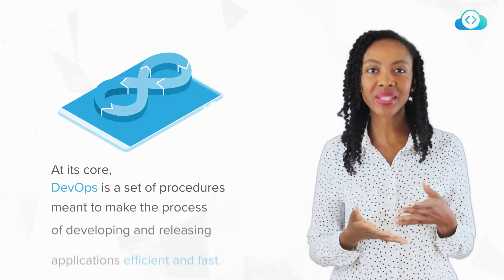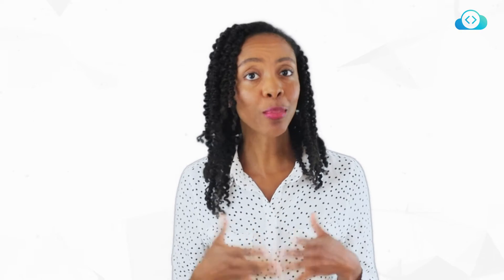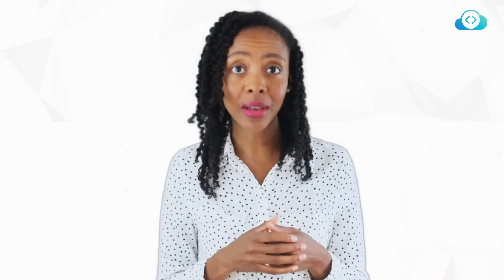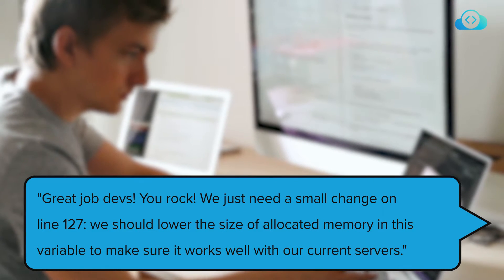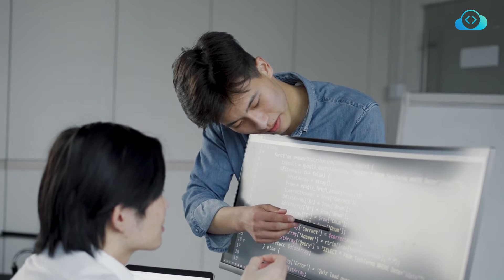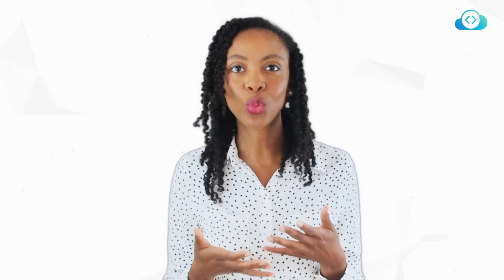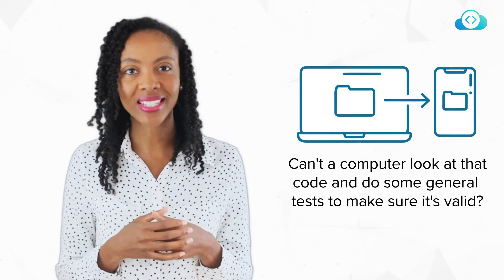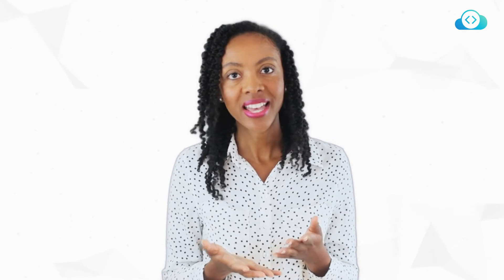What Is DevOps? - Explained With Real World Examples!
DevOps is a buzzword. It’s huge right now in the tech community, and it’s definitely becoming more central to how teams build software.
If you’re starting with DevOps, this video will help you understand the basics and give you a good head-start on your journey. You will also learn about the different stages in DevOps, what tools are needed at each stage, and how potential problems should be handled.

In this video we will cover the following topics:

00:00 -  Introduction
00:27 - Problems before DevOps
01:33 - Two Stages of DevOps
02:12 - Real World Scenario 1
03:28 - Real World Scenario 2
04:12 - Automation
05:06 - Benefits of DevOps
06:10 - Summary
07:22 - Conclusion

Want to view a clear path to becoming a DevOps Engineer?
We have various Learning Paths to help you choose your next step and shape your DevOps Career.